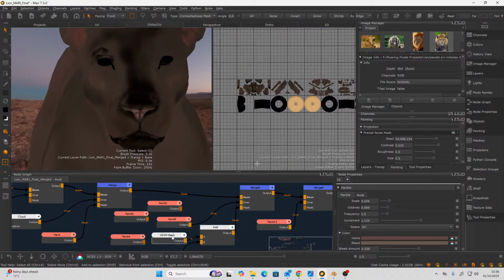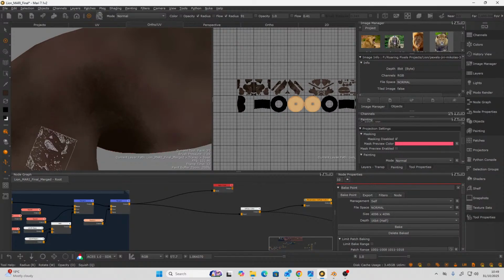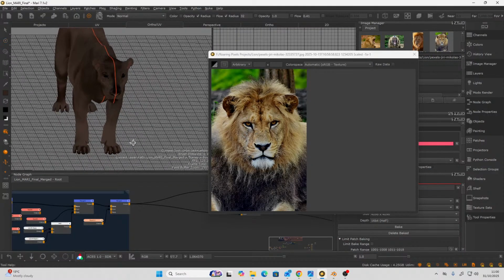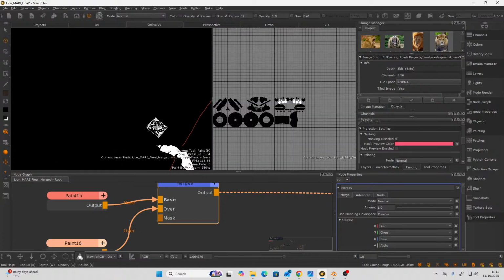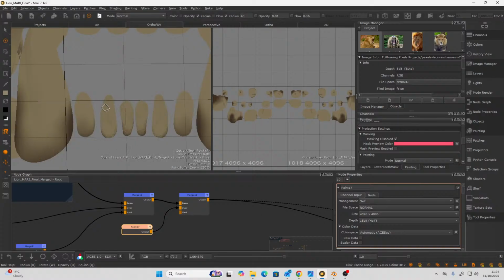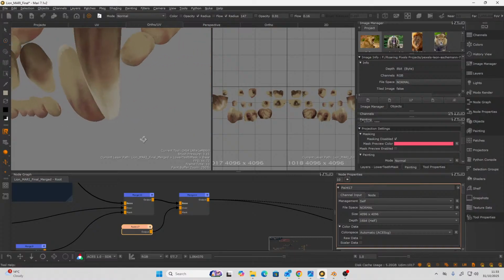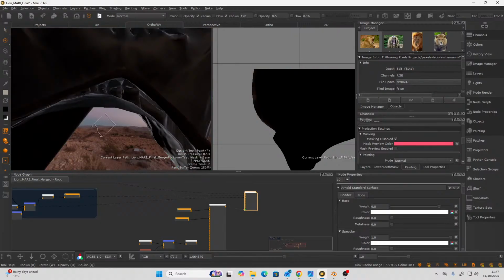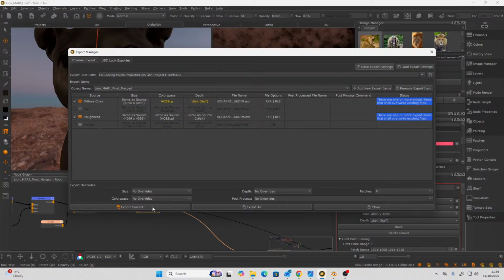Simha with Narasimha - Making a CG Lion - Ep 27 - Texturing In MARI PART - 2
UDEMY COURSE LINKS:
FLASH SALE : Only $9.99 until 06/10/2025

In this series of livestreams I am challenging myself to create a CG Lion. I intend to bring all my existing skills to the fore in the process, passing the knowledge to the community for free. Where required, I will skill up myself and pass those on in real-time. I hope this reaches all those who wish to learn the most beautiful area of CG; Creature Art.

I recommend getting the Lion anatomy app from the apple store. Here's the link:

If you're liking what you see in these streams, do consider supporting me by buying me a coffee at the below link.
More coffee = More content:
🦁 Support Roaring Pixels:

Yours Sincerely
Narasimha Murthy